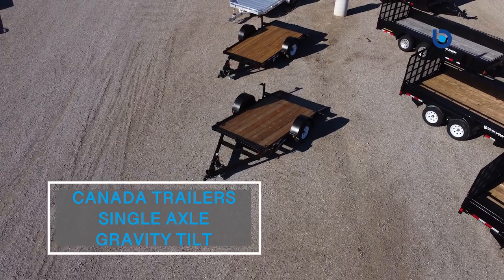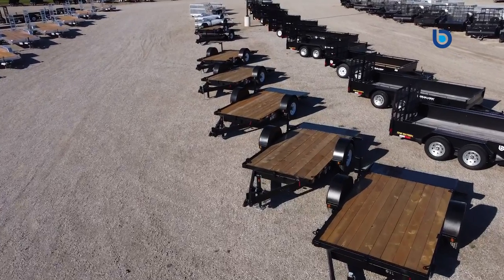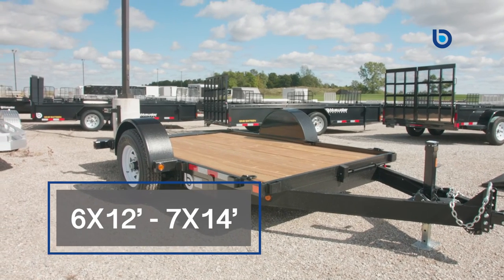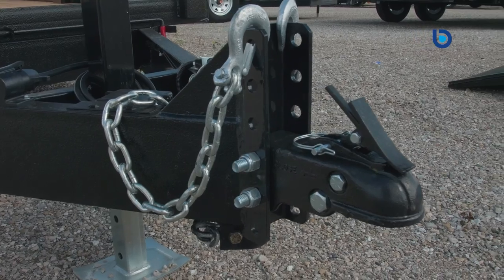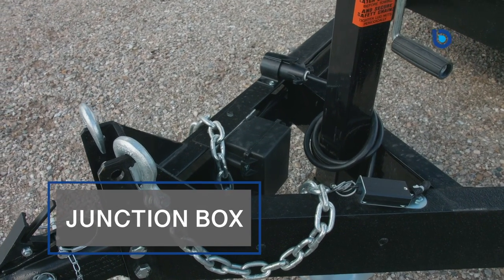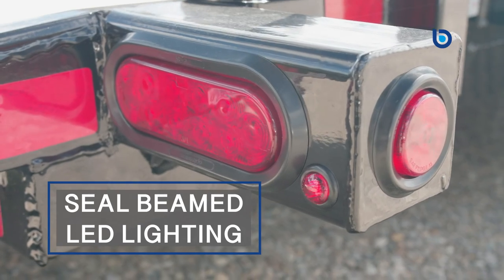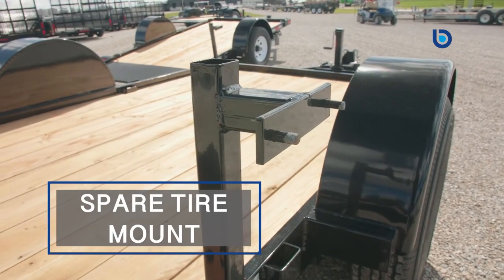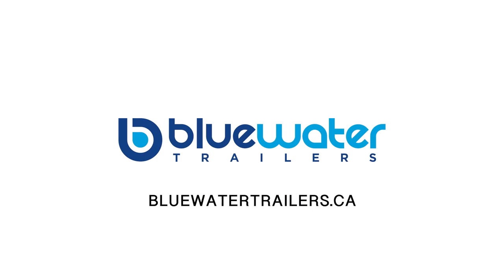Bluewater Trailers presents the 2022 Canada Trailers Gravity Tilt Trailer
Let Bluewater Trailers show you the benefits of the Canada Trailers Gravity Tilt trailer.

for more information or come in to our Strathroy location, just 20 minutes outside London off the 402!